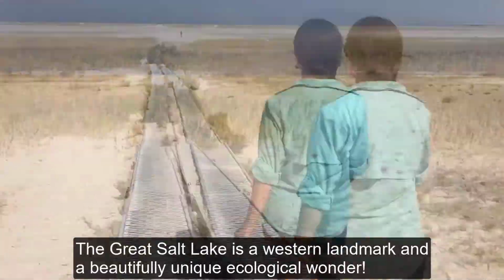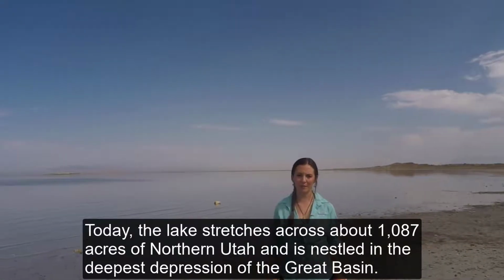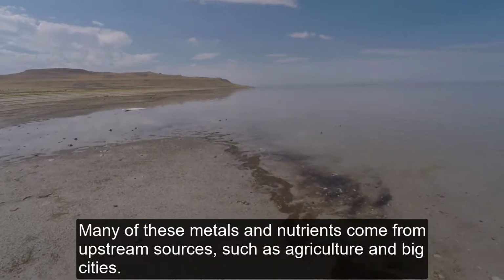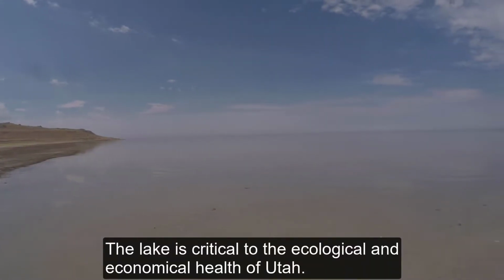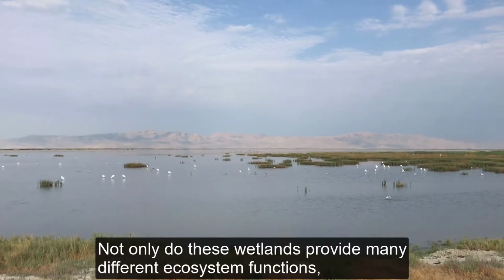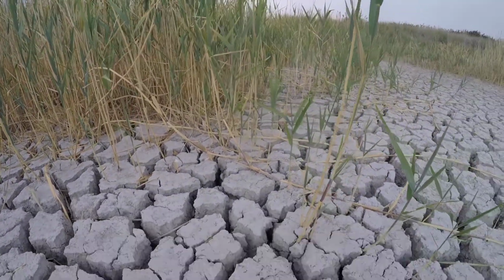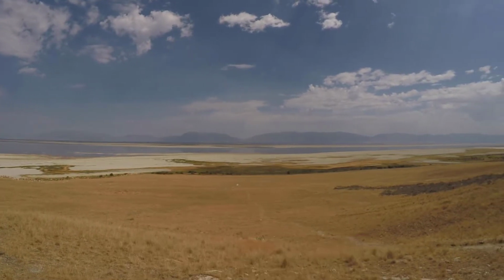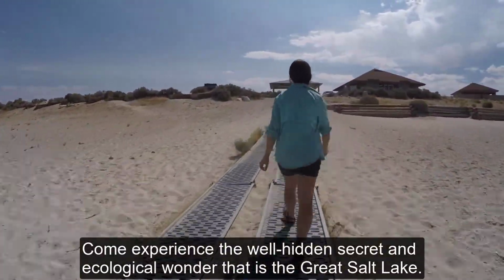Great Salt Lake: An Ecological Wonder!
Join Utah State University, Watershed Sciences graduate student, Maya Pendleton, as she explores and teaches about Great Salt Lake.